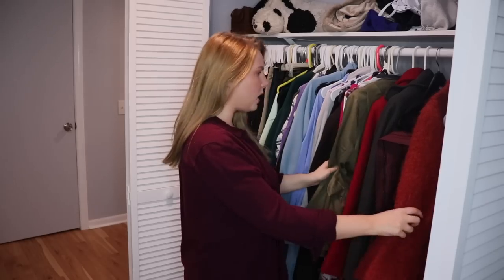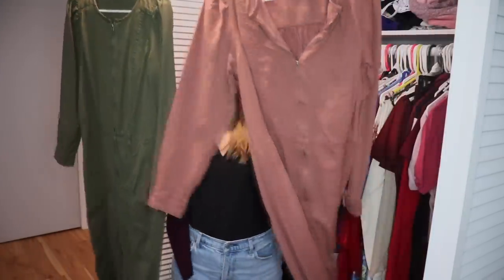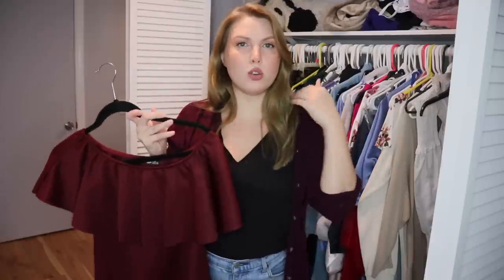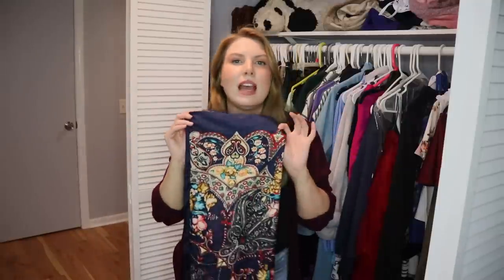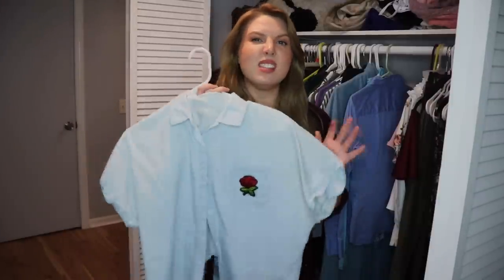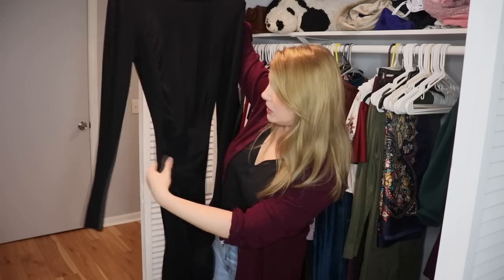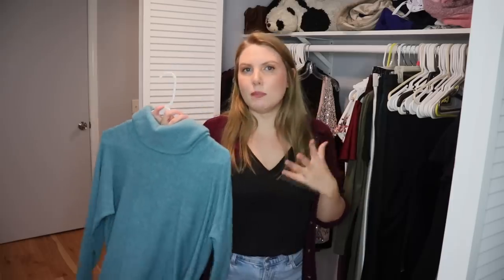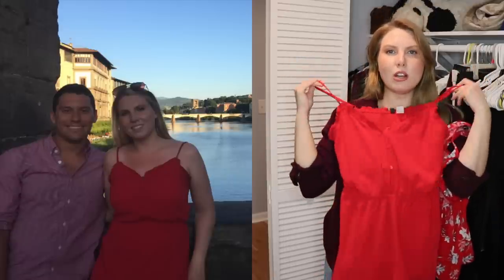Closet Clean Out | Trying to figure out my personal style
Hi, everyone! I wanted to finally organize my clothes since moving and I thought you might enjoy being brought along!

I tried to throw in as many photos as I could so you could see what the clothing looks like on.